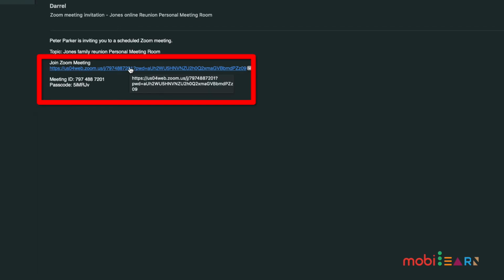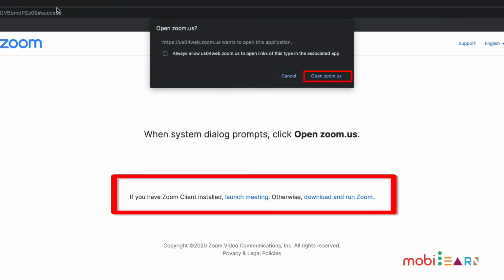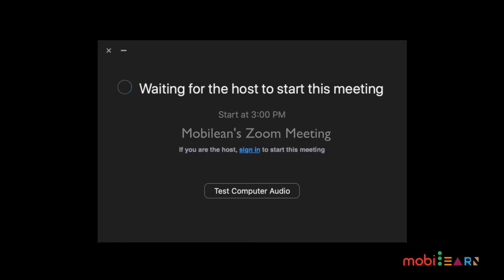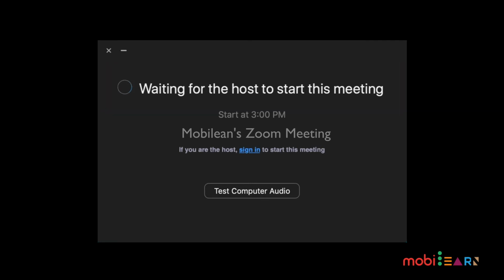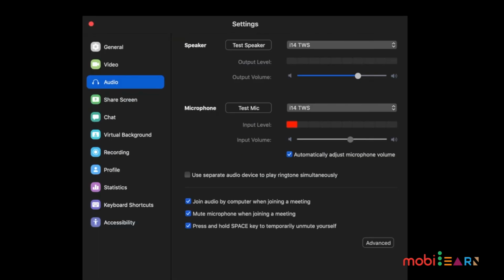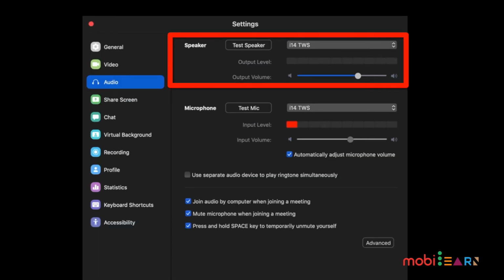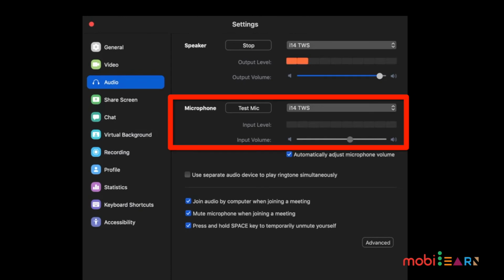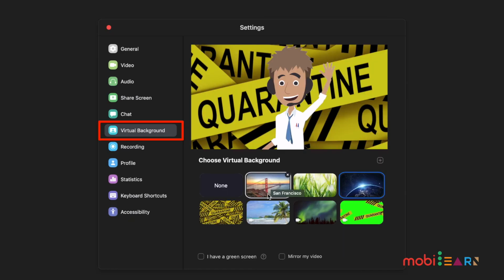Zoom Joining a meeting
Enrol one of our free courses on s2l.online